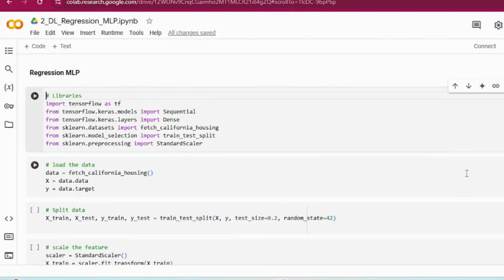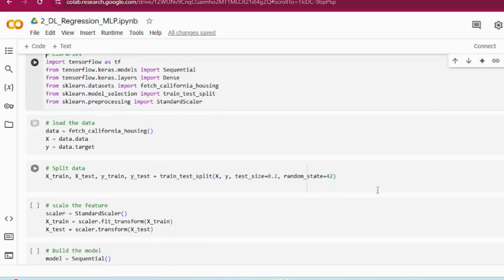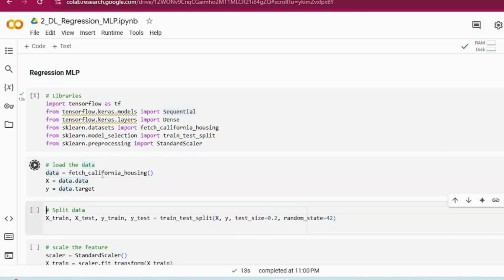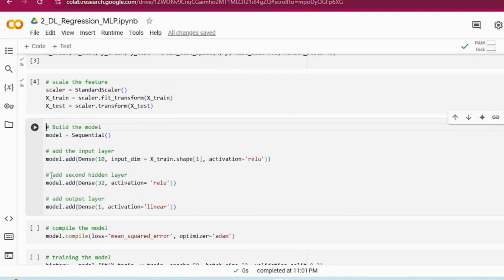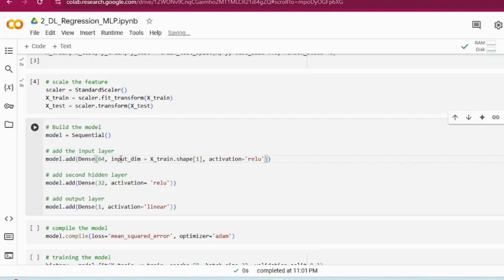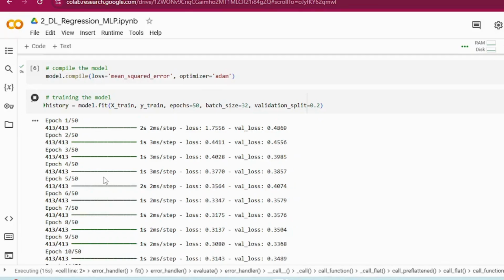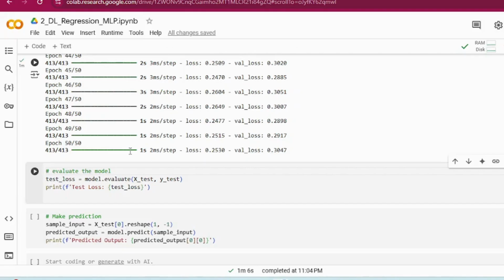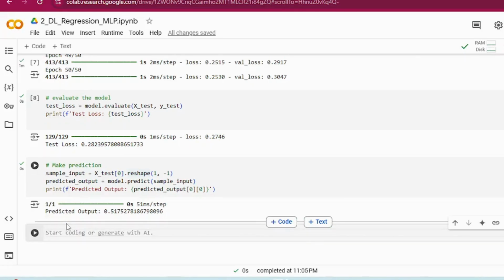2. Building a Regression Model with MLP Using Keras Sequential API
In this video, we will walk you through the process of building a regression model using a Multi-Layer Perceptron (MLP) in Keras with the Sequential API. We’ll cover the fundamental concepts behind regression tasks, where the goal is to predict continuous values, and how to use MLP to model these relationships.

We’ll start by discussing the structure of an MLP, including input layers, hidden layers, and output layers. Then, we’ll show you step-by-step how to define and train the model, explaining key elements such as:

Data preprocessing: How to prepare and split your data into training and test sets.
Model architecture: Using the Sequential API to stack layers, including the input, hidden, and output layers.
Activation functions: Choosing the right activation function for regression tasks (e.g., ReLU for hidden layers and linear activation for the output layer).
Loss function and optimization: Understanding the loss function used in regression (mean squared error) and selecting an appropriate optimizer (e.g., Adam).
Model evaluation: How to evaluate the model’s performance on unseen data using metrics like Mean Absolute Error (MAE).
By the end of this tutorial, you will have a solid understanding of how to create, train, and evaluate a simple regression model using MLP and the Sequential API in Keras. Perfect for beginners who want to learn how to apply machine learning for regression tasks!